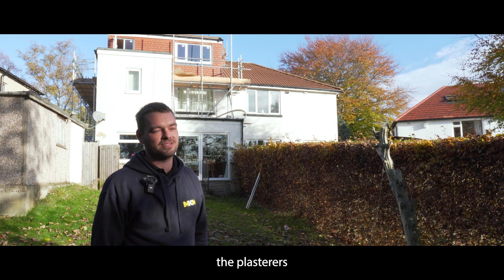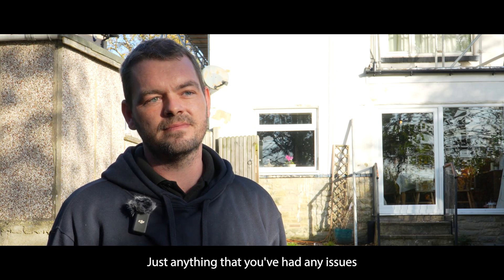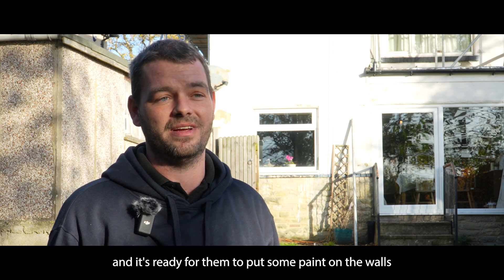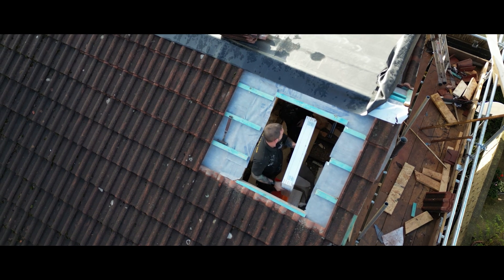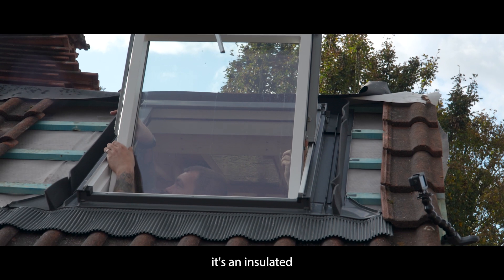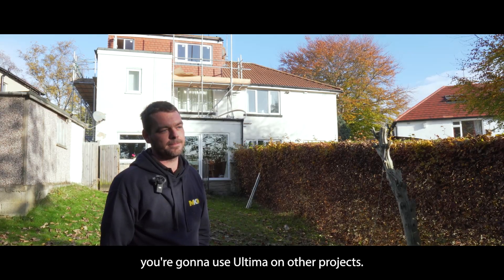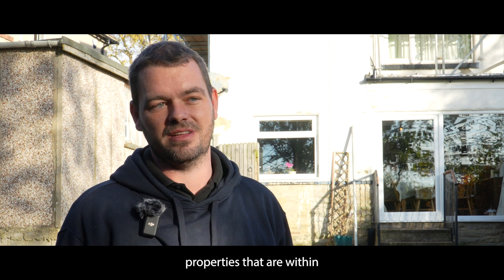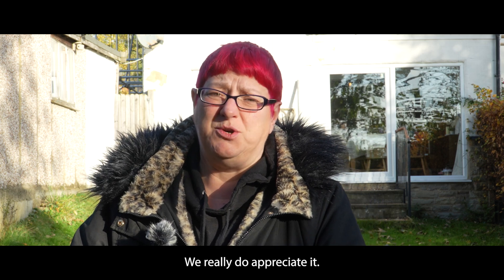Loft conversions - finishing a project